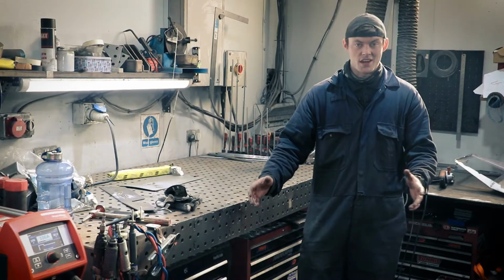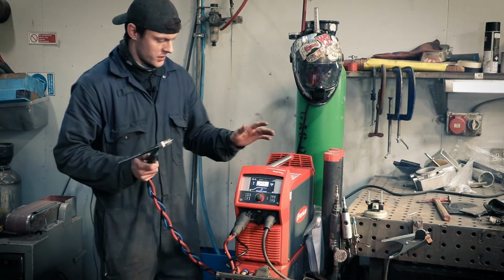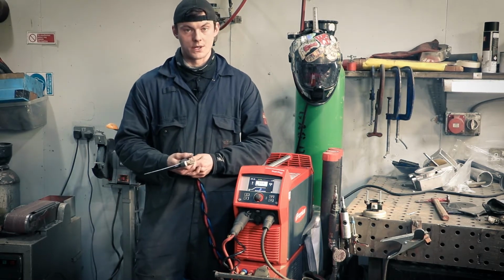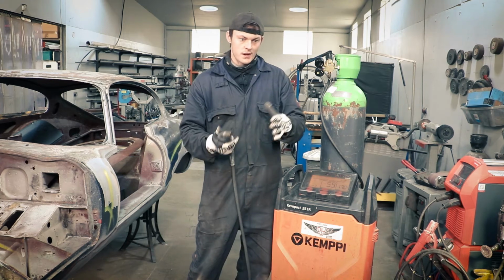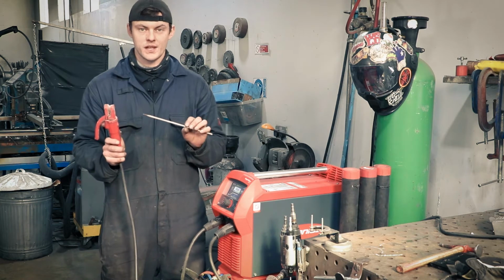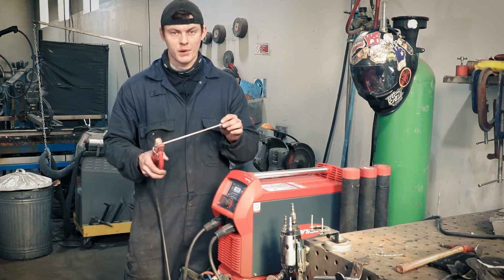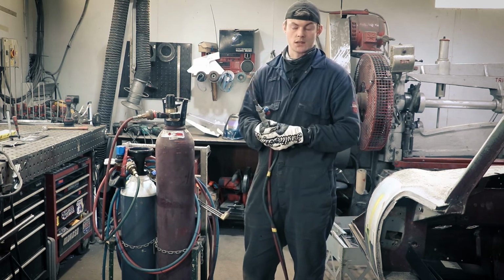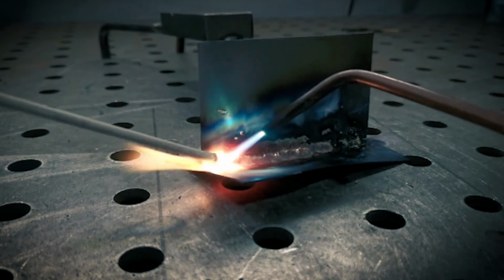Types of welding | TIG | STICK | MIG | GAS | BRAZING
In today's video our fabricator Ed, will give you a brief overview of the different types of welding we use at Project Heaven.

Ed will talk through:
INTRO: 00:00
TIG 00:45
MIG 01:41
STICK 02:46
GAS 03:42
BRAZING 04:20
OUTRO 05:00

Classic & Vintage Car Restoration - All work aspects carried out in-house. Highly skilled engineers.

⚡Project Heaven⚡
Large fully equipped workshop with four two-post ramps and one four-post ramp. 🙏
✔️Engine building
✔️Classic & vintage car servicing
✔️Fabrication room,
✔️Fully equipped in-house CNC machine shop
✔️Concours paintwork
✔️Body Shop
✔️Rolling Road
✔️Tig, Mig, Gas & Spot Welding
✔️Shot blasting.
✔️In-house quality trimming
✔️On-site dry & heated storage for up to 20 cars
✔️Friendly approachable staff

🤘We have the capacity to carry out all aspects of restoration.🤘

Project Heaven; The home of a small consortium of highly skilled engineers, designers, craftsmen, collectors and racers. Together offering a complete range of skills and mind-blowing project opportunities.

We have extensive working knowledge of; Ferrari, Maserati, Jaguar, Alfa Romeo, Bentley, Lagonda, Aston Martin models and vintage and pre-war vehicles. Plus all the tooling and experience to be able to complete all of our work in-house.
That means we don’t need to use third party contractors to carry out work for us, so we can assure that our work is never compromised and is always carried out to our ultra-high exacting standards. Regardless of whether your project is a cherished member of the family, an investment piece or an all-out racer, they all get the love and attention they deserve.